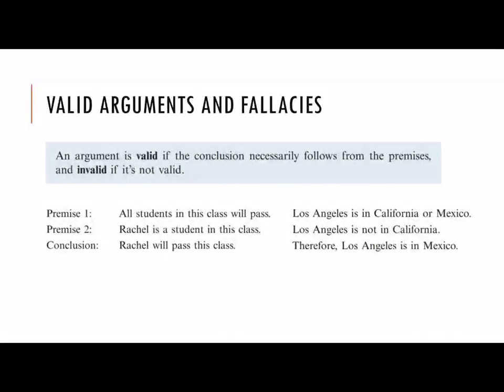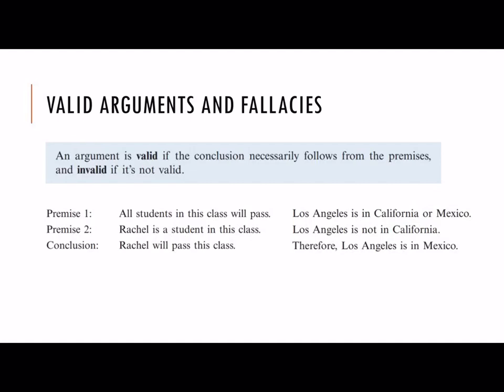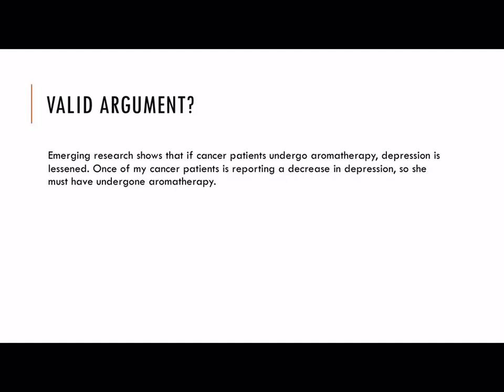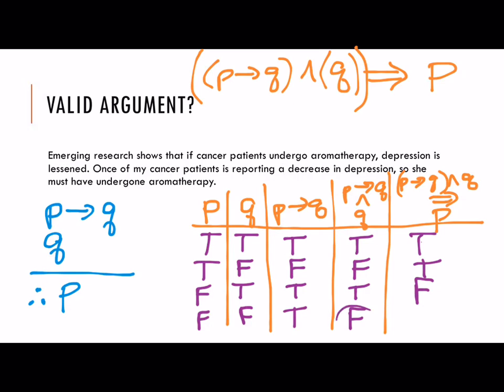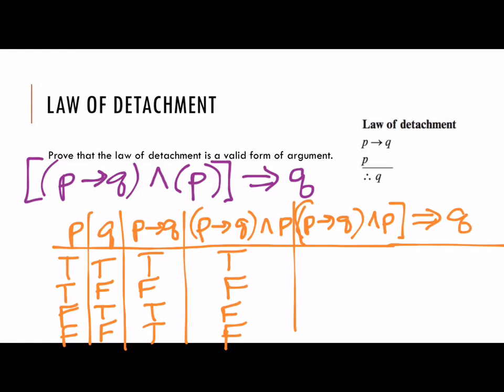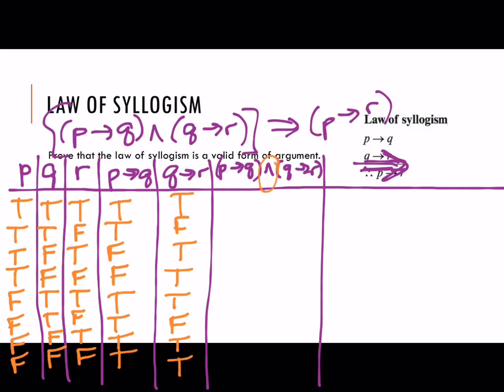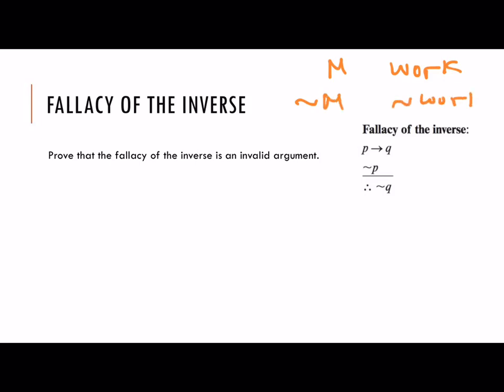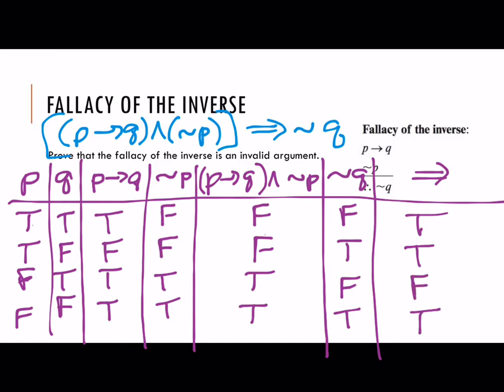Logical Arguments & Fallacies